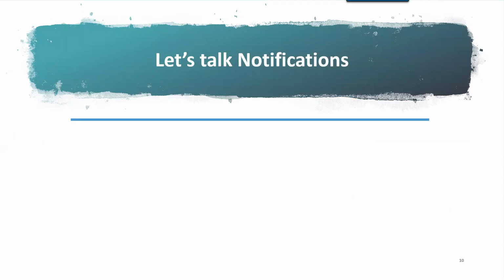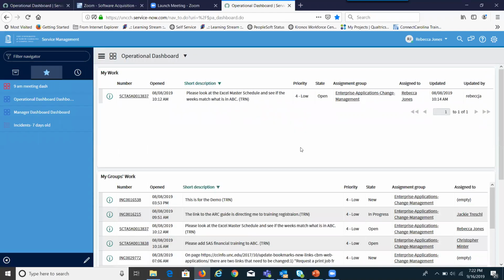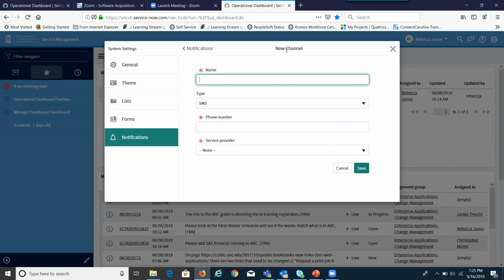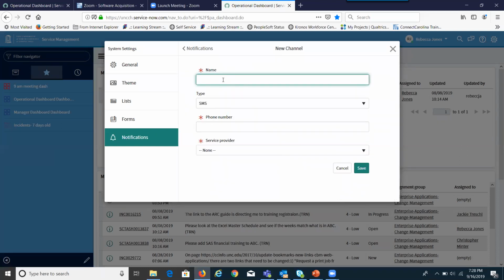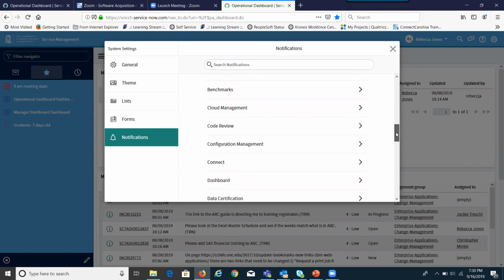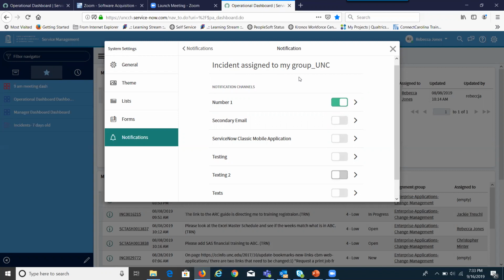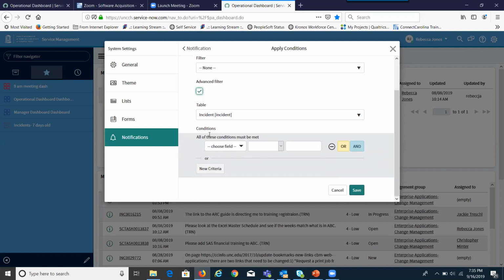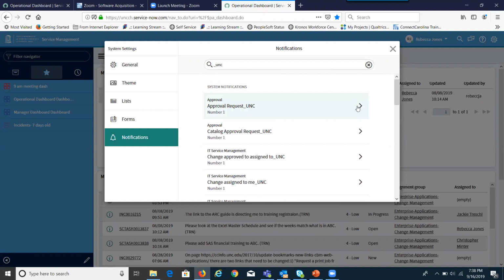UNC ServiceNow webinar notifications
Allowing notifications, Channels, and Categories.